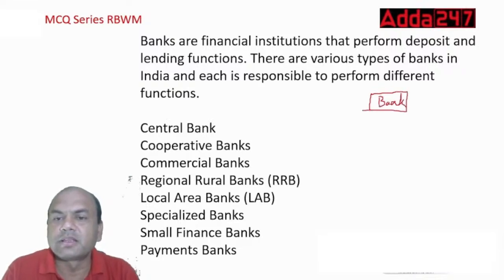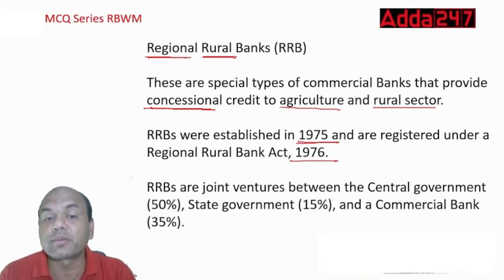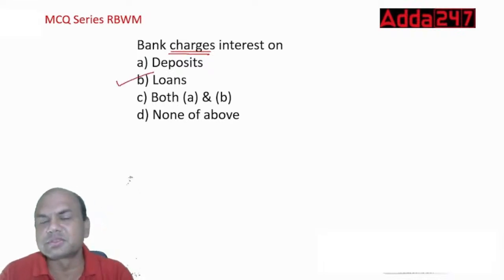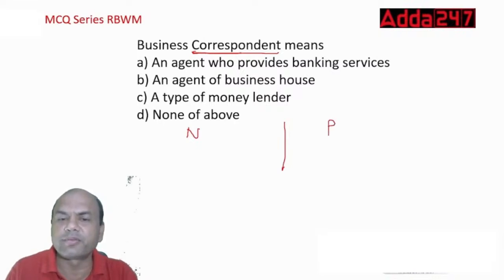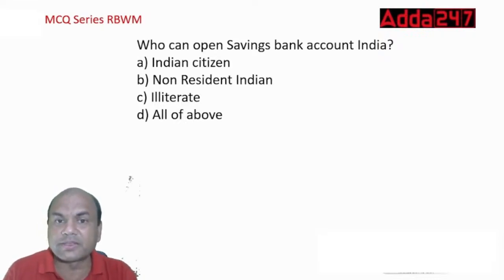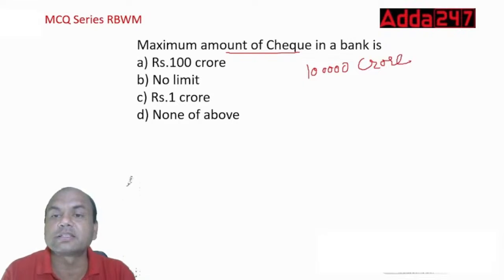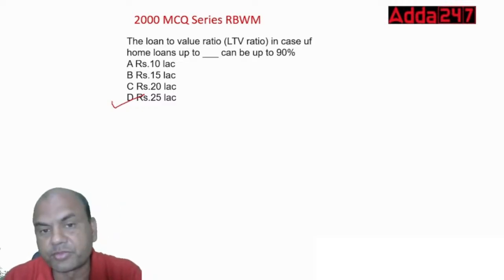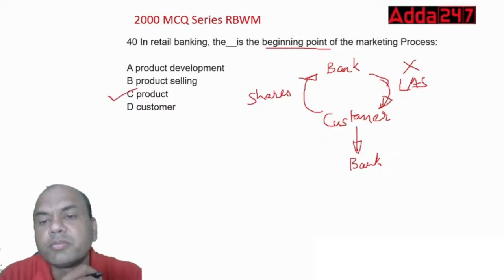JAIIB May 2024 | RBWM English Medium Macmillan Most Important Questions | Class 25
JAIIB May 2024 | JAIIB RBWM English Medium Macmillan Most Important Questions | JAIIB Retail Banking and Wealth Management | JAIIB Exam Preparation 2024 | JAIIB 2024 Syllabus | JAIIB 2024 Online Classes